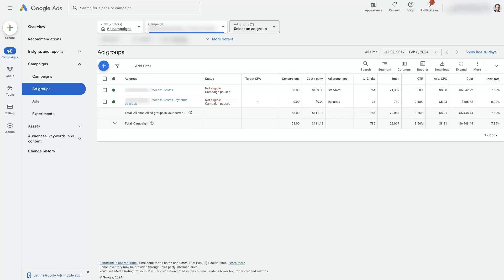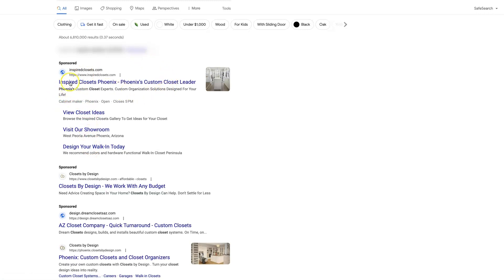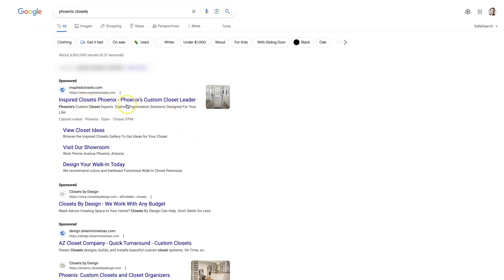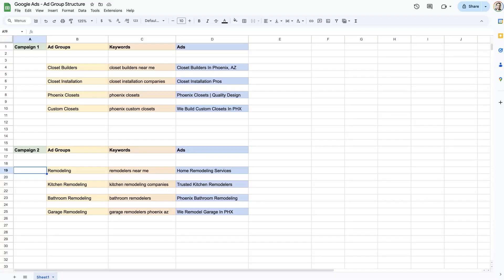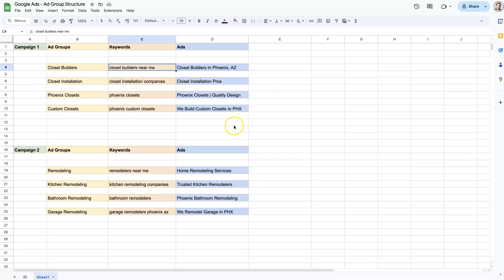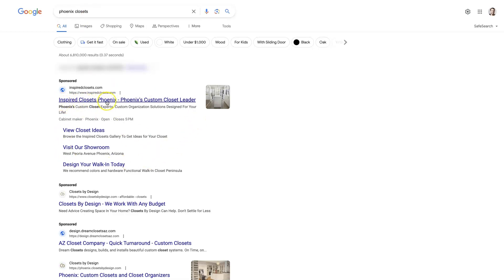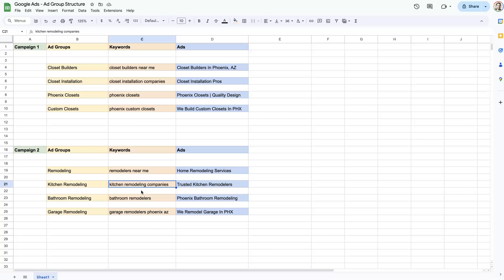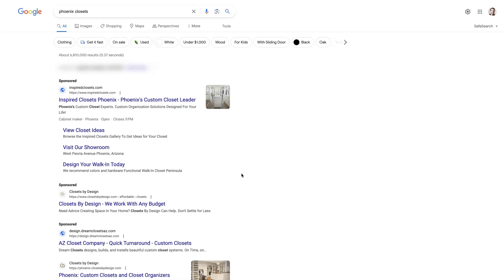Use Google Ads Ad Groups Effectively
Want to know how to utilize Google Ads ad groups effectively? Watch this video to learn more or reach out for help with Google Ads today

Ad Groups serve as the building blocks of your Google Ads campaign, organizing your keywords and ads into one coherent unit - but there's so much more to it than just organization. This video elevates your understanding to grasp just how you can manipulate Ad Groups to your advantage, structuring them correctly for maximum impact. Trust me, this isn't rocket science, it's certainly achievable!🚀

So why is this video important? For starters, aligning your Ad Groups correctly can lead to a more efficient campaign. Simply put, the better your Ad Groups, the better your campaign performs. Secondly, a properly structured Ad Group allows you to control your keywords better, hone in on those high performing ones, and ultimately saves you money. In the competitive world of digital advertising, who doesn't want that? 💲✅

Peppered with practical tips, this video will mold you into a true Ad Group guru! In just a few minutes, you'll have the tools, understanding, and tips to streamline your Google Ads campaigns and push the boundaries of what you thought was achievable.

Remember, knowledge is power, and understanding Google Ads Ad Groups gives you the power to communicate with your audience in the most effective way possible. So have a watch, gain some knowledge, and let's continue this digital adventure together.